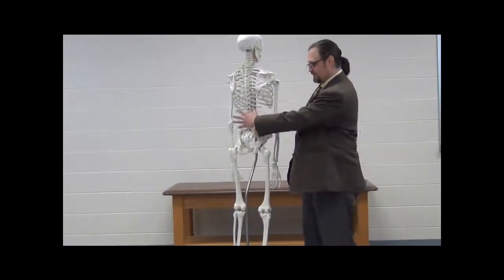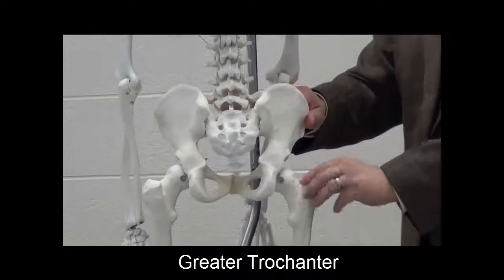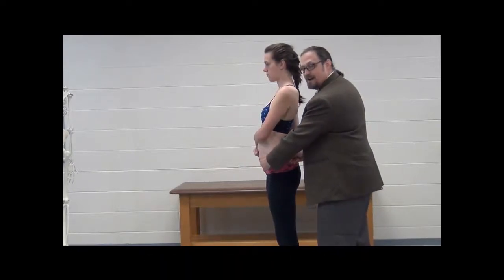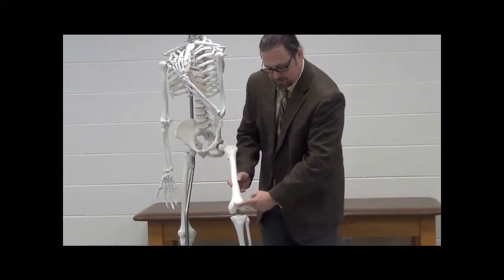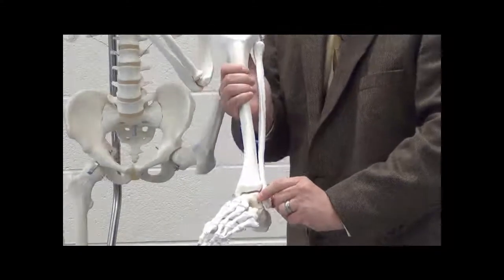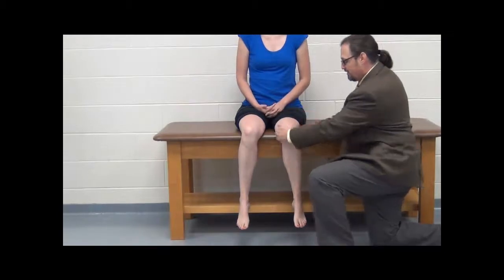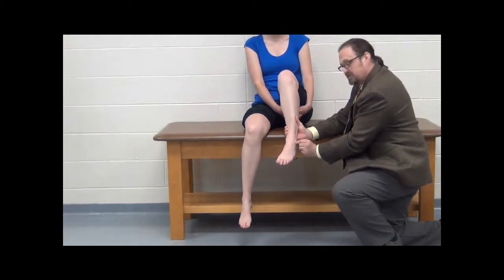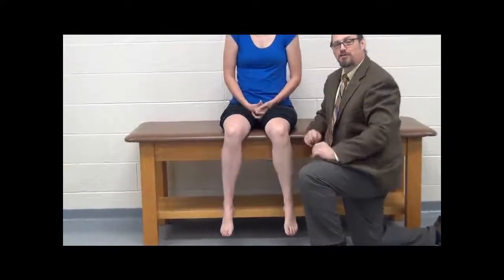Palpatory anatomy of the lower limb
A breif review of the palpatory anatomy of the lower limb for WVSOM students.